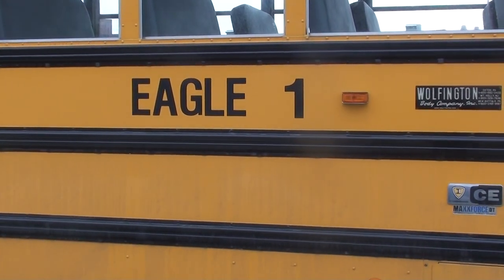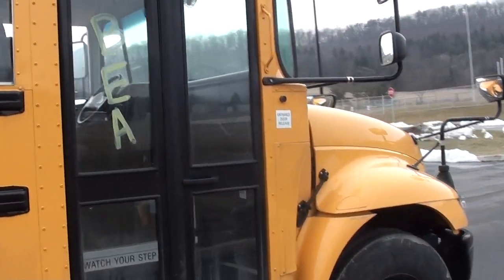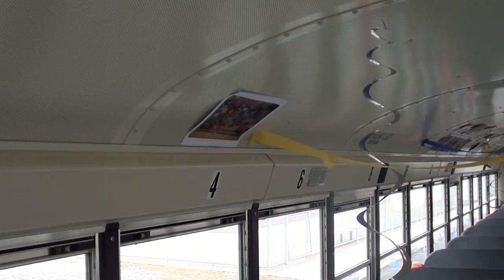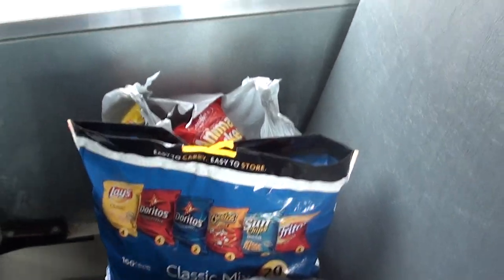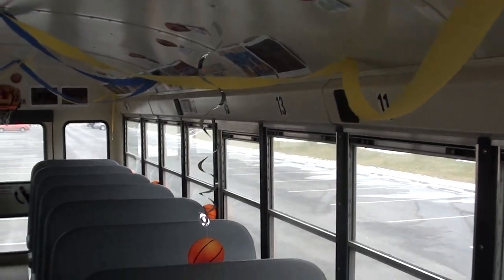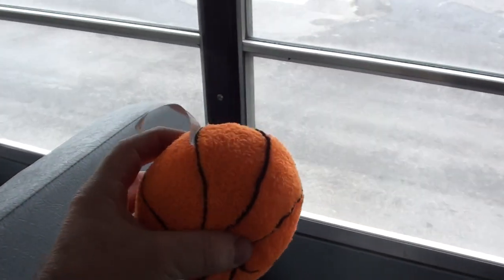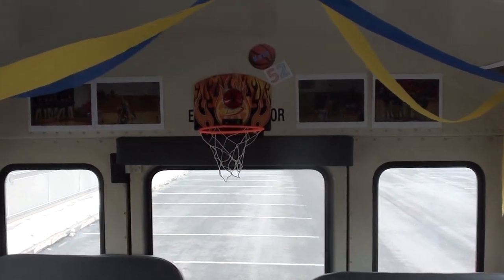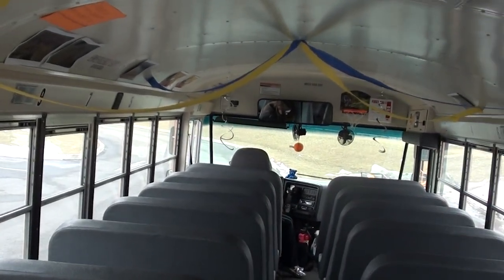Eagle One Rides Again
Bald Eagle Area Lady Eagles travel to games in style. Streamers, pictures and decorations inside the bus create a positive game attitude. Snacks and a variety of drinks are in the front seat. Baskets placed in the front and back provide extra warm up time. Small plush basketballs are used to provide shooting practice. However, slam dunking is not allowed. #1 Transportation for our #1 Ladies!!! Suggestions for next years bus include1) 3D video projection screen, 2)Blue and Gold carpet,3)serving Chill-n-Grill's 50 inch Pizza,4) Wi-Fi, and 5) two strong guys to carry and load the water jug onto the bus and  who would be able to help sing the Alma Mater upon arrival at our destination high school.  WHO'S GONNA WIN??  WE'RE GONNA WIN!!!  GO!  FIGHT!  WIN!